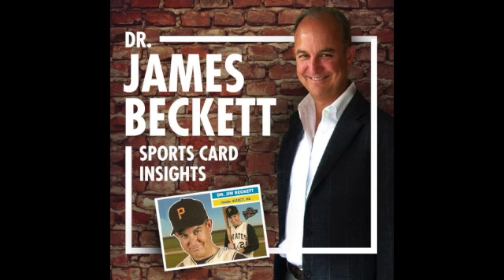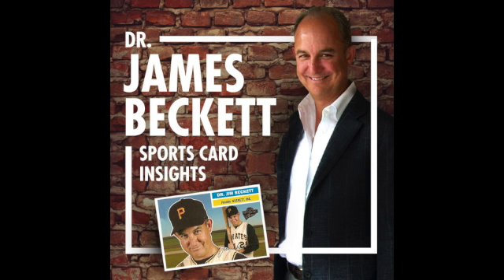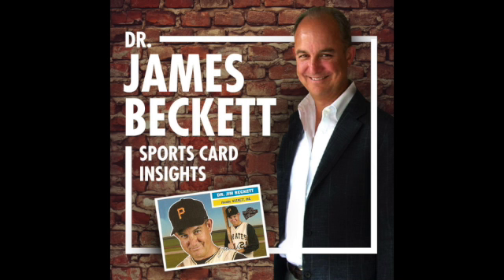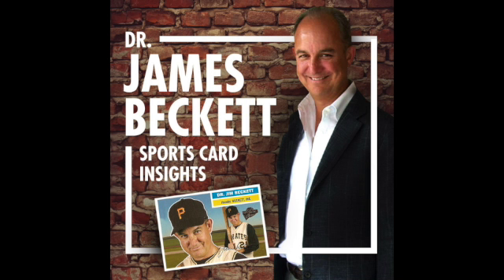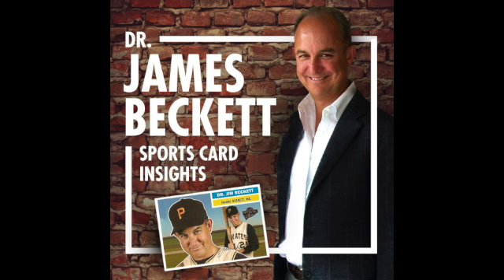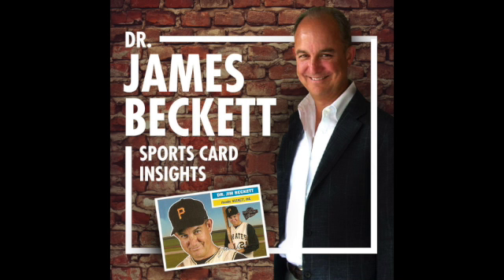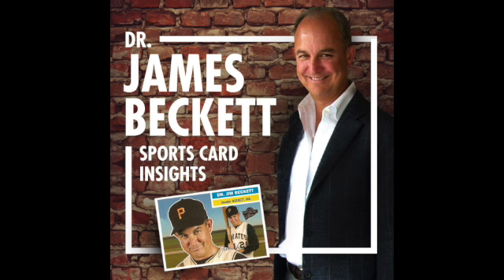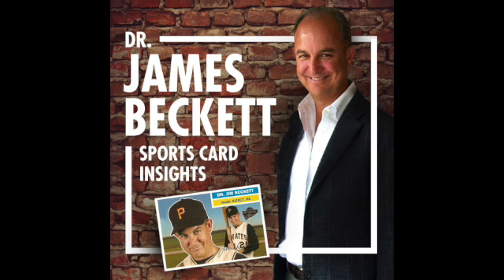053 - Set: 1990-91 Hoops Basketball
A review of Hoops second year of basketball cards.